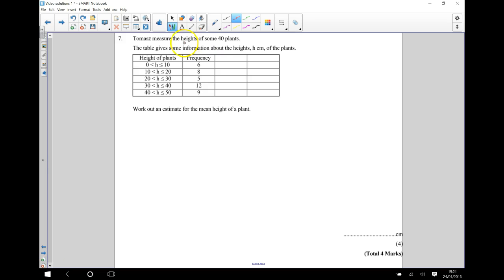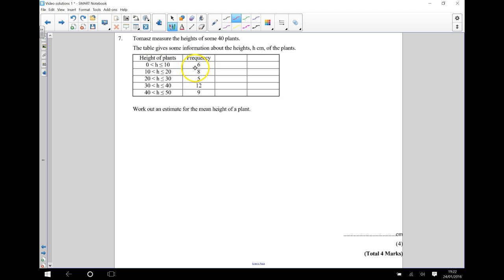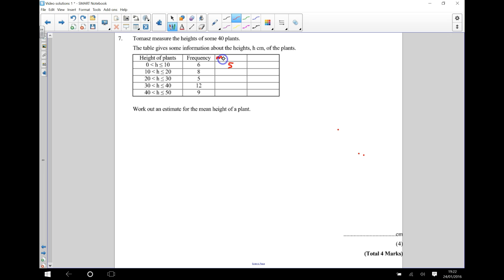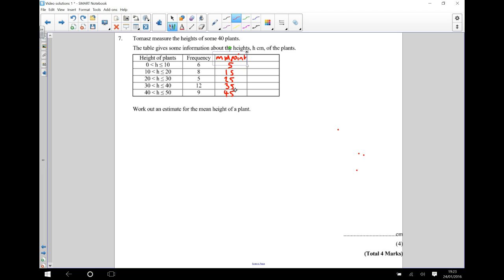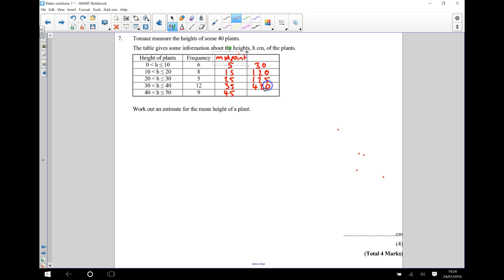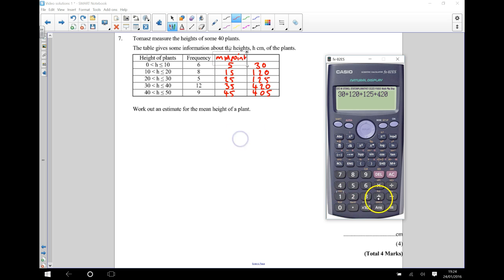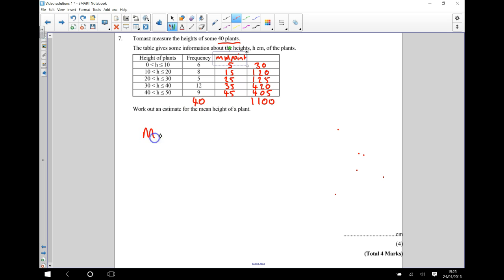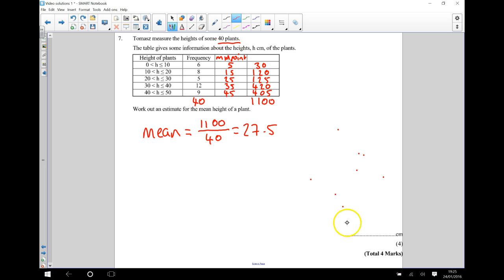Mean from a grouped frequency table GCSE Maths